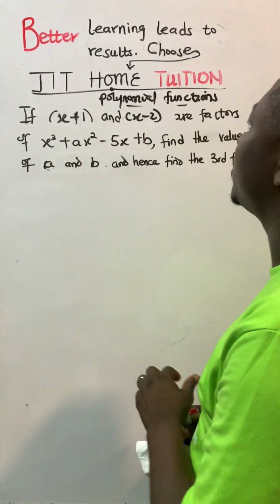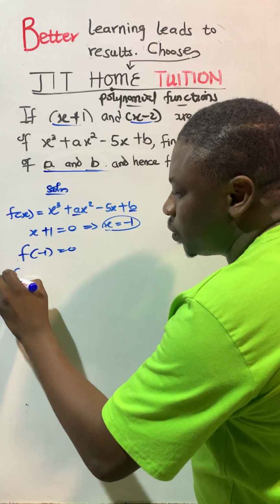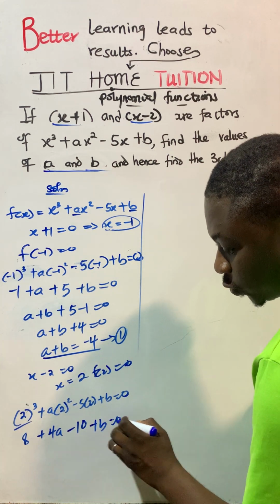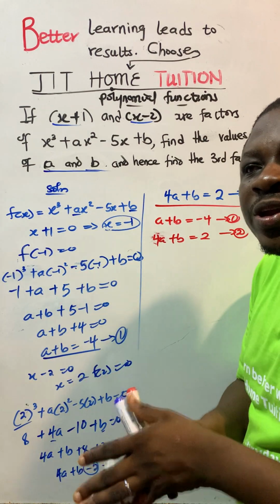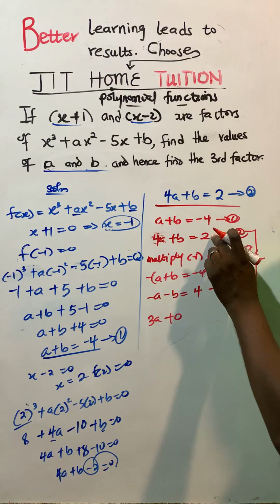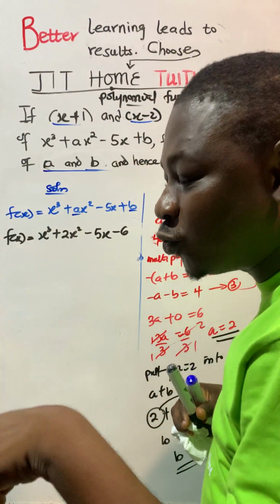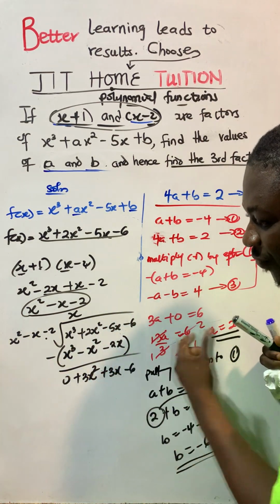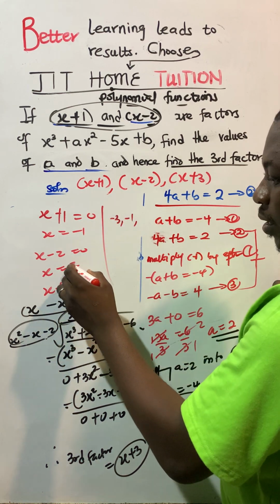🚀 Lesson 16: Polynomial Functions! 📚